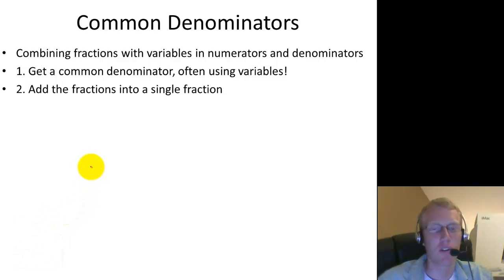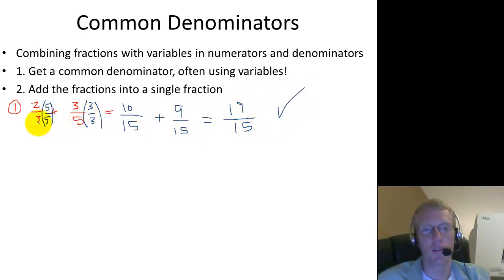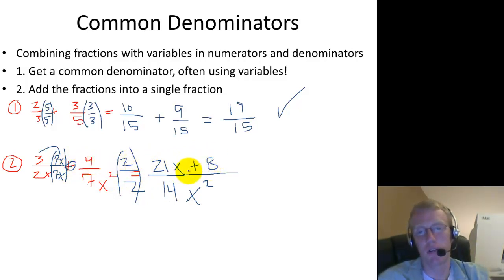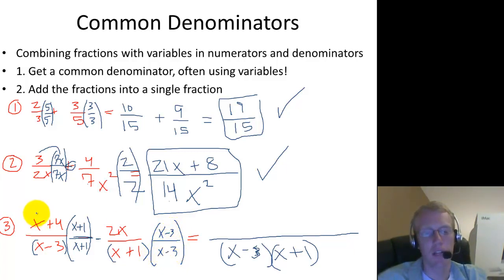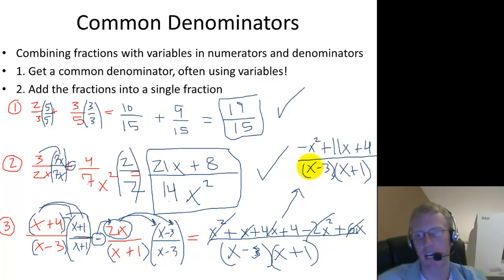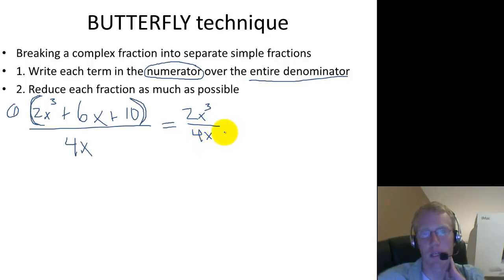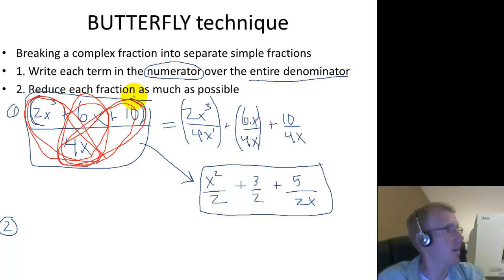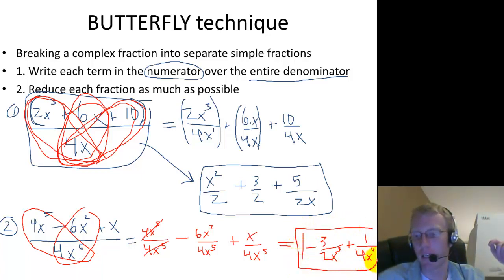Transforming Graphs - 8.6 - Common Denom and Butterfly